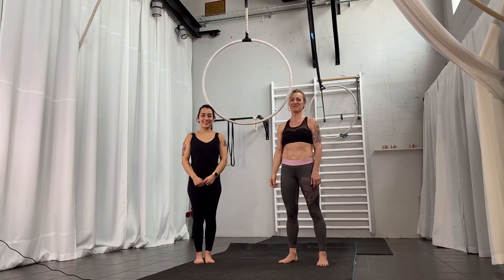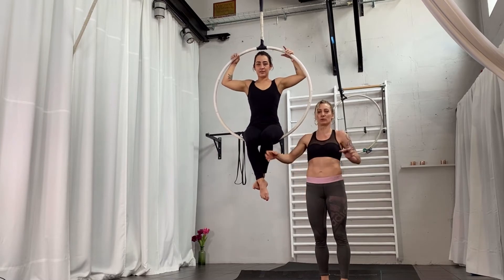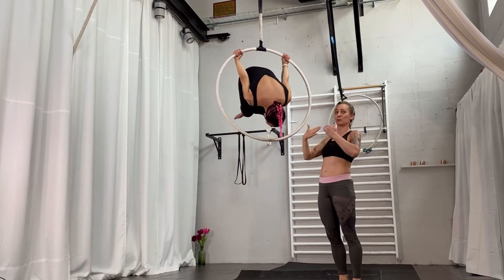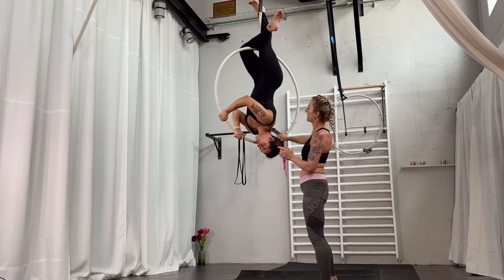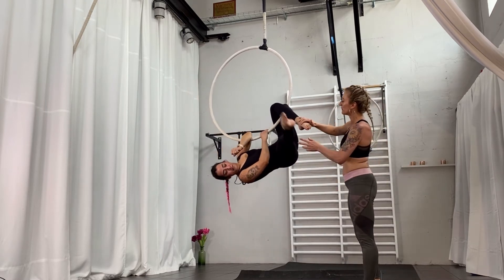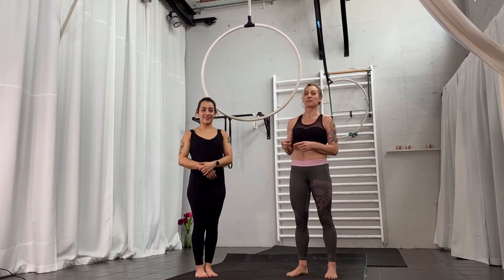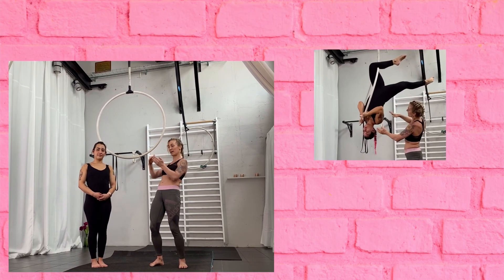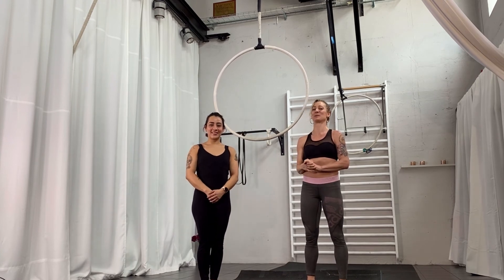step by step flow with Martini and a little drop on Lyra tutorial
Intermediate hoop flow, step by step explained and demonstrated. Russian split to a small drop to Martini.

If you want some personal feedback, get help to achieve your bucket moves and direct online coaching - I have still some open spots - go to :